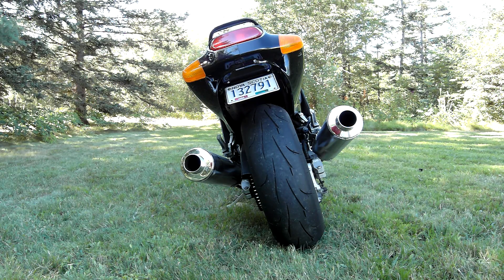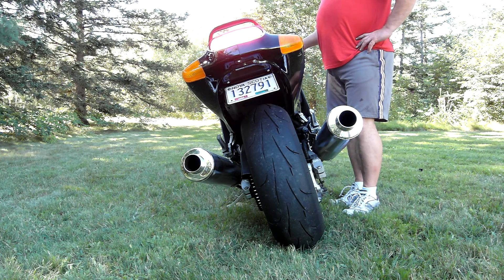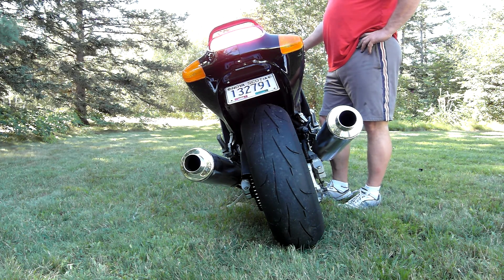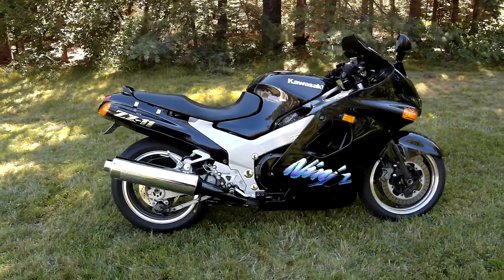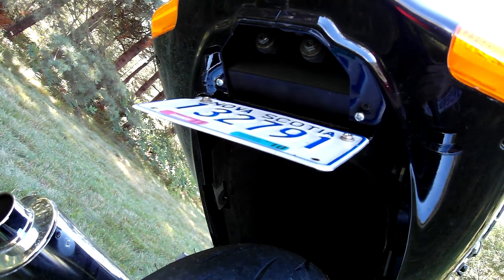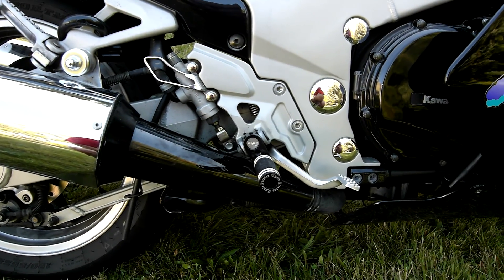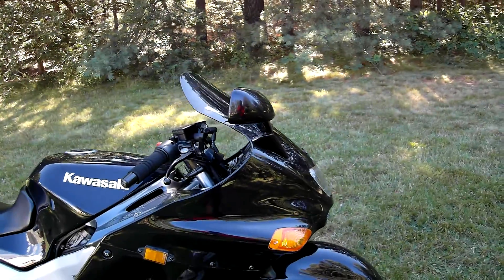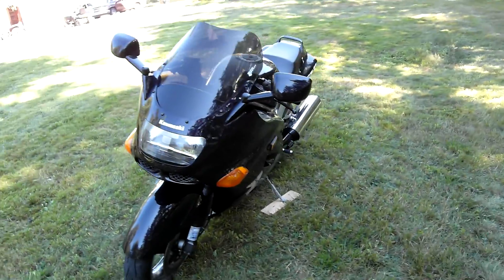1995 Kawasaki ZX11D Baffles removed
This is what the bikes looks like now -